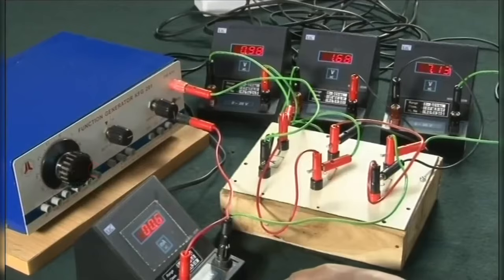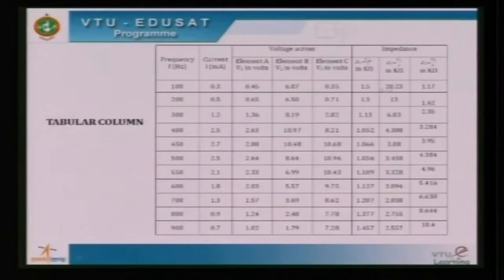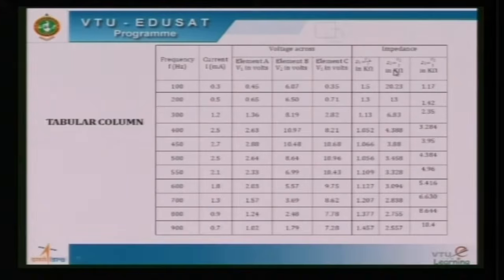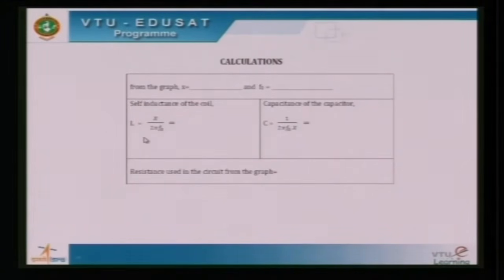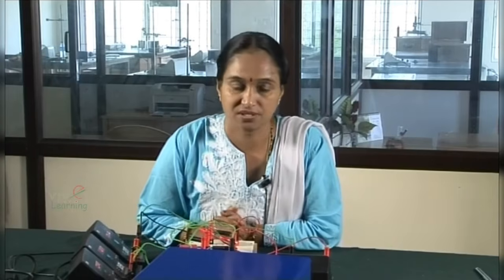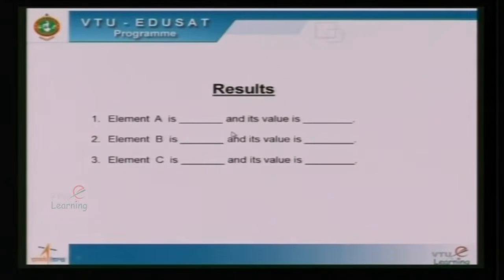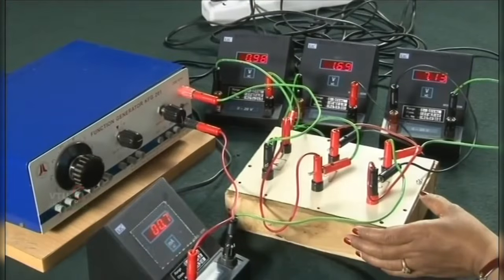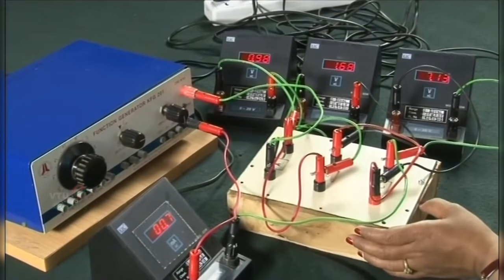Black Box Experiment , VTU PHYSICS LAB EXPERIMENTS